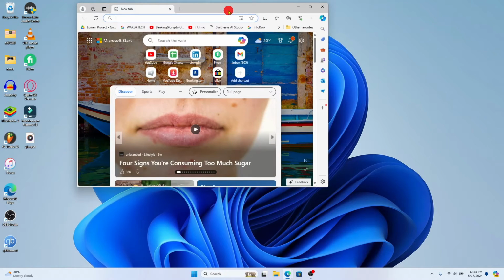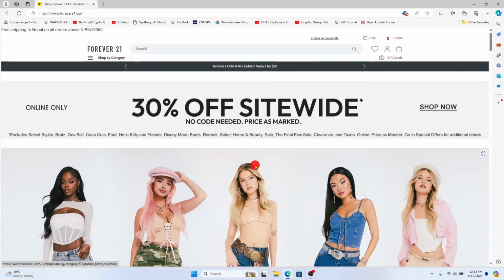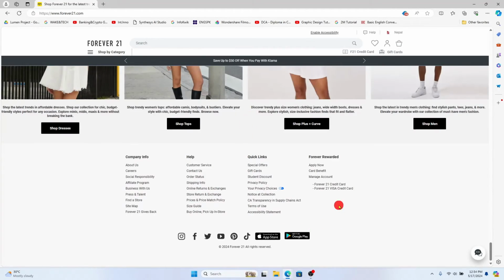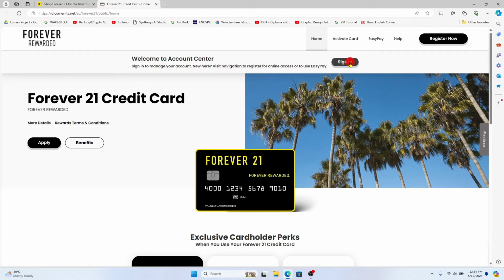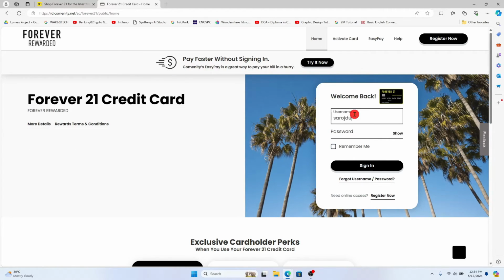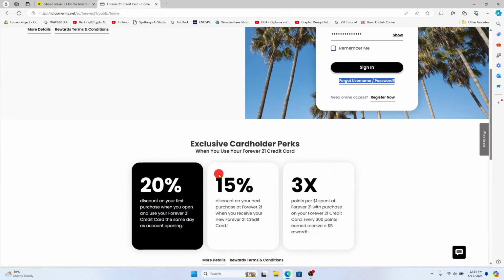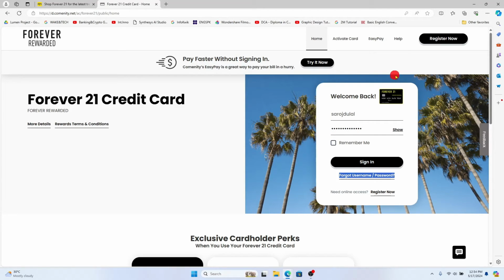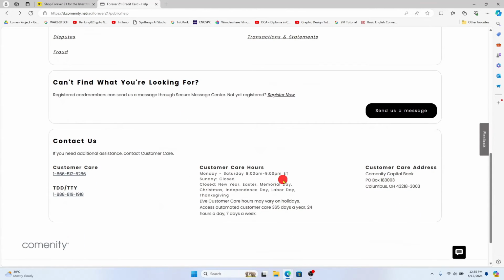How to Cancel Your Credit Card on Forever 21? Stop Using Your Credit Card on Forever 21 on PC 2024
In this informative tutorial, we'll guide you through the process of cancelling your credit card with Forever 21. Whether you're simplifying your wallet, exploring different credit options, or seeking to close an inactive account, we've got you covered.